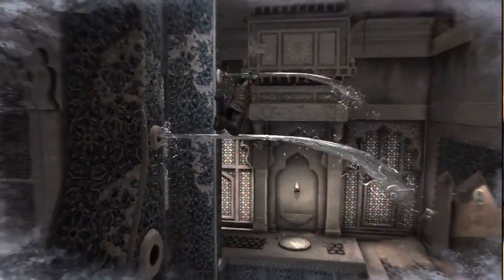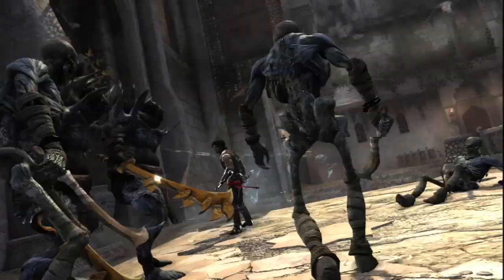Prince of Persia: The Forgotten Sands Video Dev Diary #3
Prince of Persia: The Forgotten Sands is the next chapter in the fan-favorite Sands of Time universe. Visiting his brother's kingdom following his adventure in Azad, the Prince finds the royal palace under siege from a mighty army bent on its destruction. When the decision is made to use the ancient power of the Sand in a desperate gamble to save the kingdom from total annihilation, the Prince will embark on an epic adventure in which he will learn to bear the mantle of true leadership, and discover that great power often comes with a great cost.

Game features include:

    * Classic Gameplay Reinvented: From huge-scale multi-enemy combat to dizzying feats of acrobatic prowess in gigantic environments enhanced by the Prince's ability to control nature and time, Prince of Persia: The Forgotten Sands will push the Prince's prodigious abilities to unseen levels.
    * A Blockbuster Experience: Prince of Persia: The Forgotten Sands will offer players unforgettable set pieces made possible by the advanced technology offered by the award-winning Anvil engine. With all-out war at the gates of the kingdom, the Prince's abilities will be challenged like never before through the course of epic wow moments.
    * Mastery Over Nature: Wielding powers of nature and time, the Prince will have unparalleled mastery over his environment and his enemies. The Prince will discover that harnessing the forces of nature itself will prove to be a devastating companion to his ability to rewind time.
    * Return of a Fan-Favorite Franchise: Set between Prince of Persia The Sands of Time and Prince of Persia: Warrior Within, Prince of Persia: The Forgotten Sands will provide fans a new chapter in the Prince of Persia universe and deepen their understanding of the Sands of Time series.